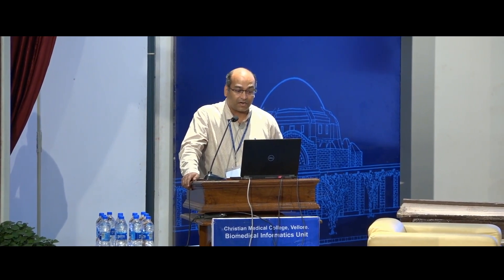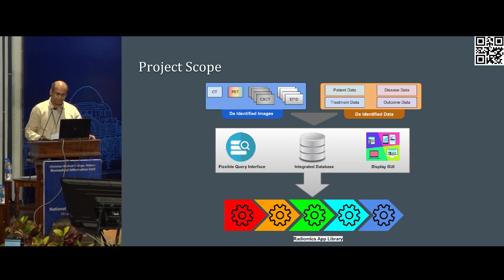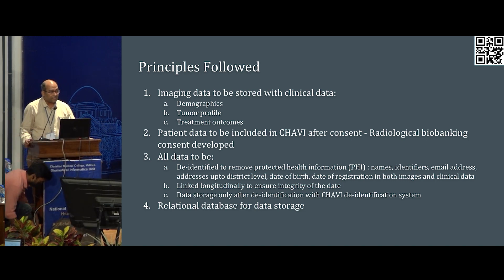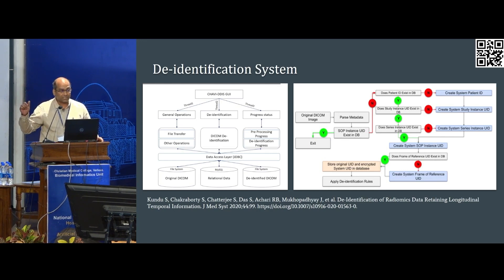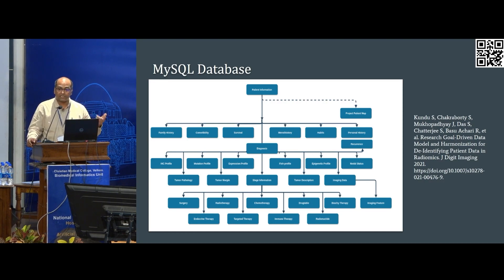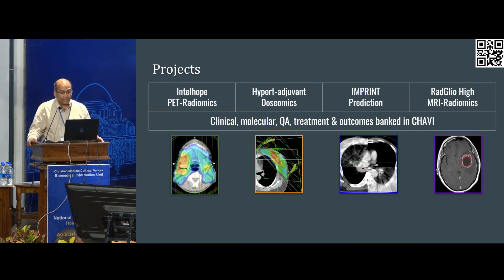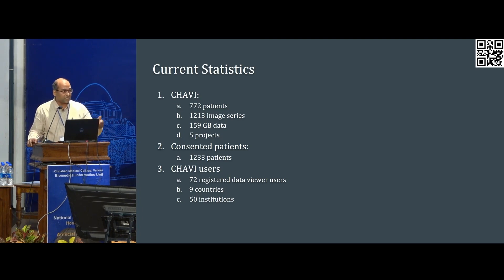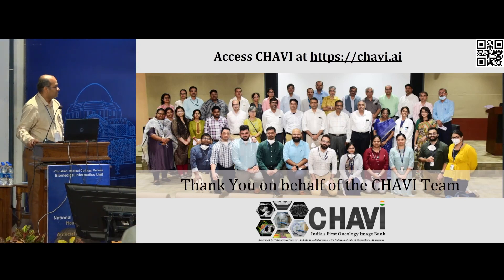Comprehensive Archive of Imaging in Oncology (CHAVI): Genesis, Development & Way Forward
Speaker: Dr Santam Chakraborty, Consultant, Radiation Oncology, Tata Medical Centre, Kolkata

Talk from the National Symposium on Health Data & AI organised by the Biomedical Informatics Unit (BMIU) at the Christian Medical College Vellore from 17th – 18th March, 2023.

The speakers have consented to their talks being recorded and shared publicly. Views expressed are their own and may not necessarily reflect or align with those of the organisation.

We thank all the sponsors and our media partner for their support.